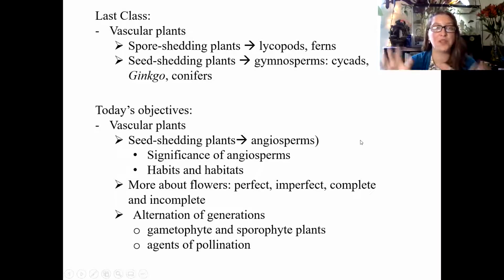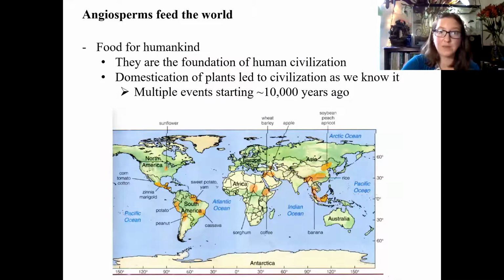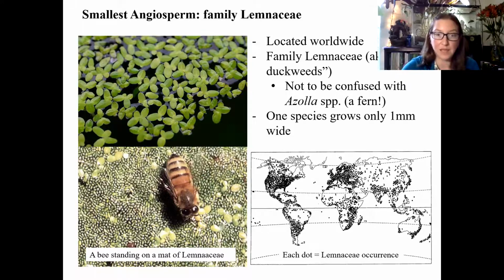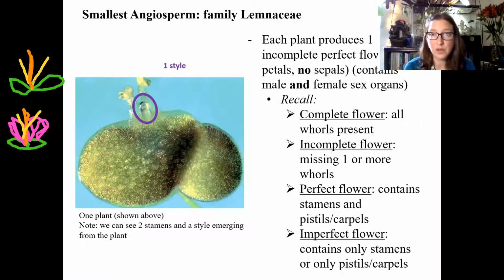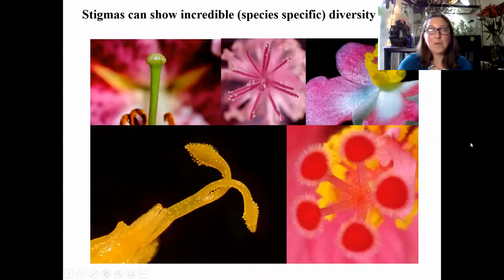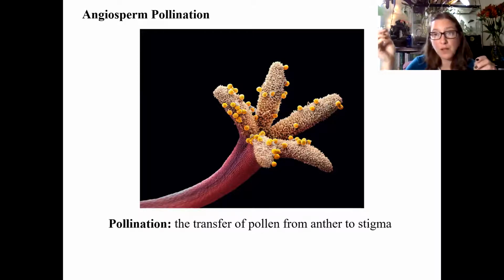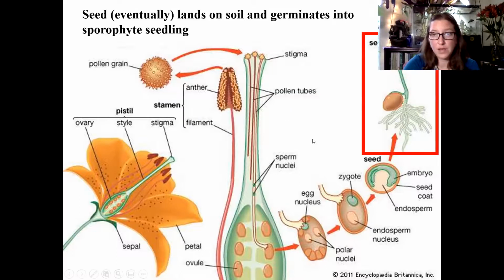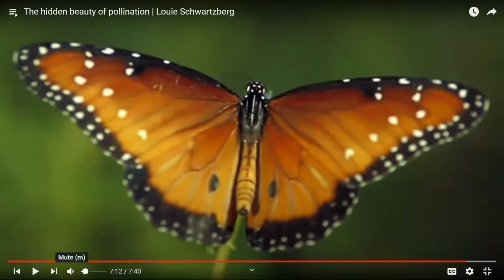Basic Plant Science Lecture #8 (Summer 2021)